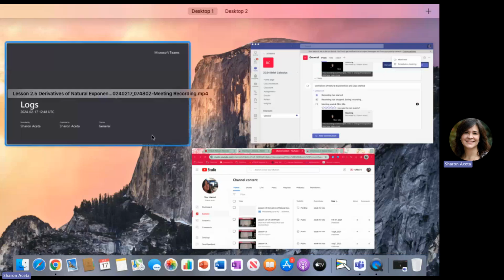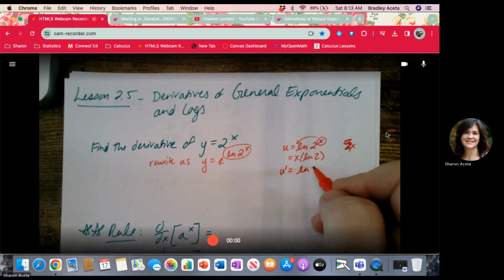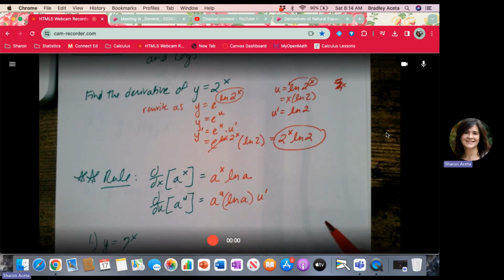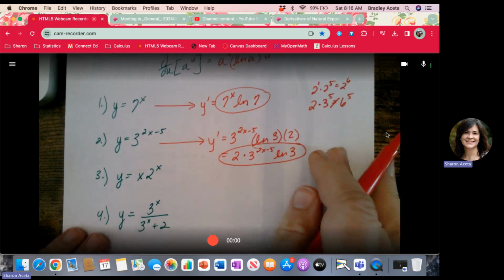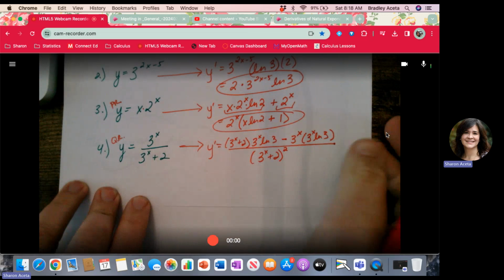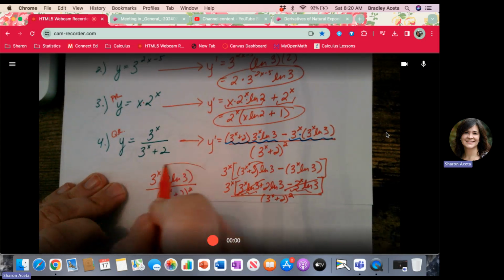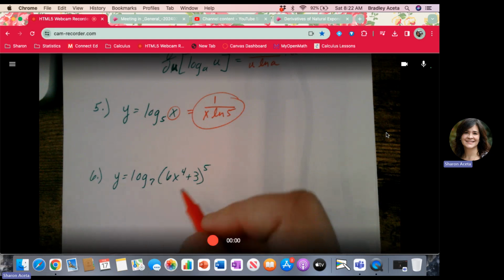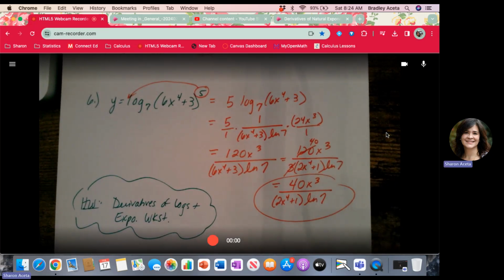Lesson 2.5 Derivatives of General Exponentials and Log Functions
Derivatives of General Expo and Log Functions